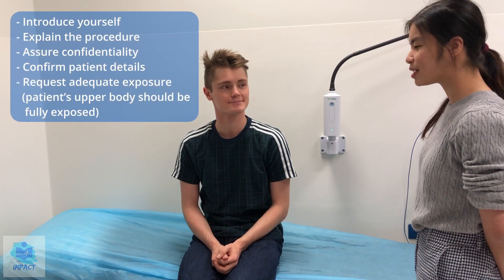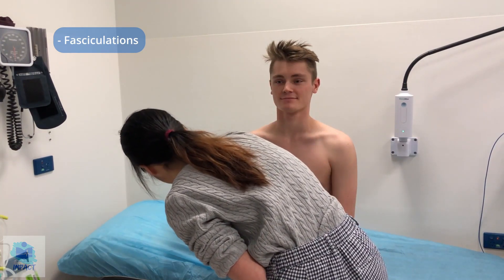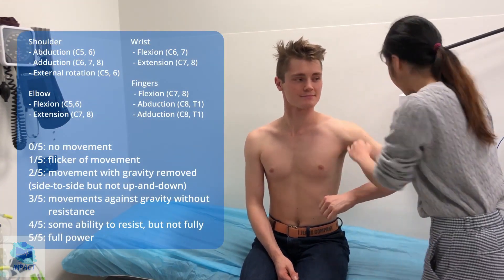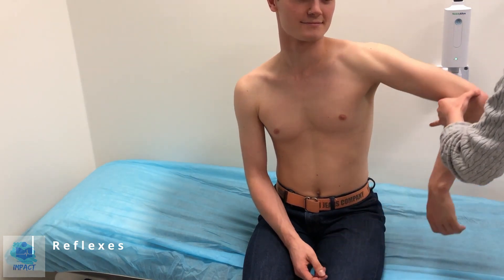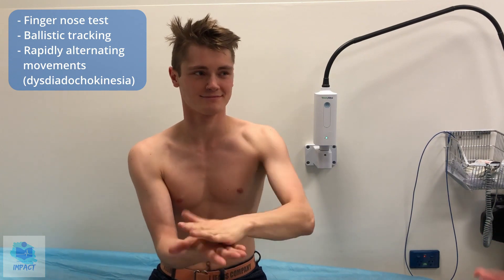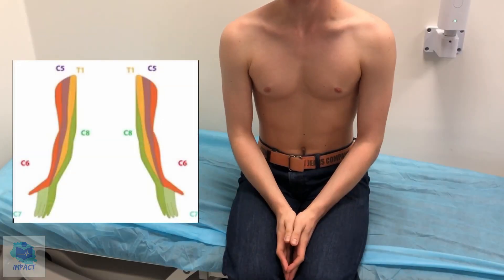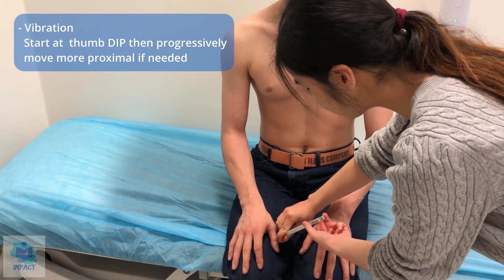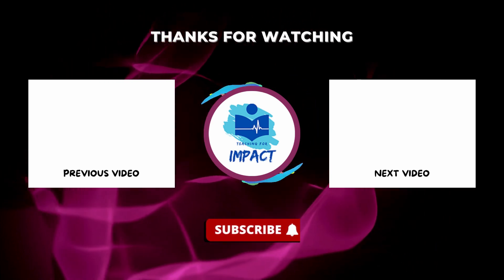OSCE Video Series: Upper Limb Neurological Examination | Teaching for Impact